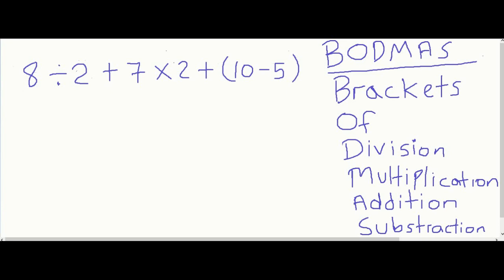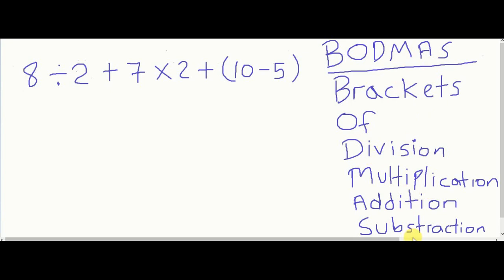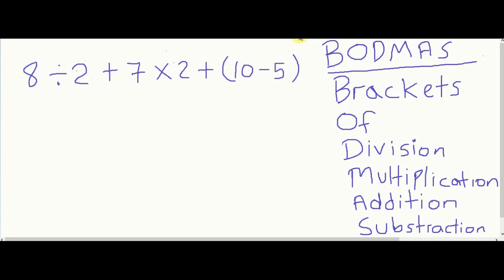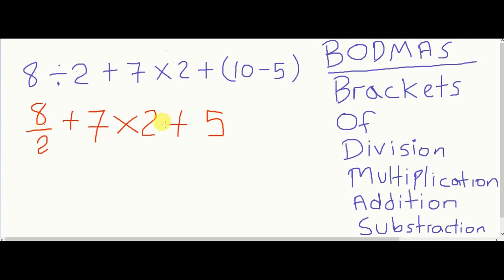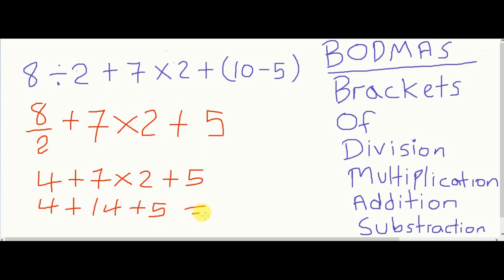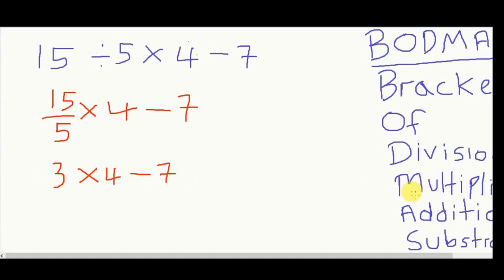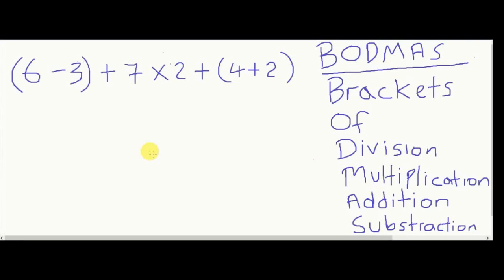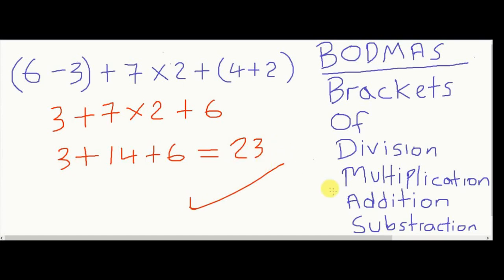HOW TO DO ORDER OF OPERATIONS WITH BODMAS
In this video you will learn how to do order of operations with BODMAS rules.
B stands for brackets, O is for  Of, D is for division, M is for multiplication, A is for addition and S  is for substraction.